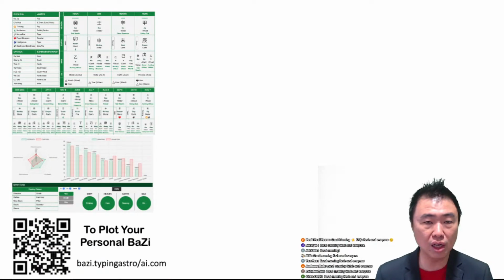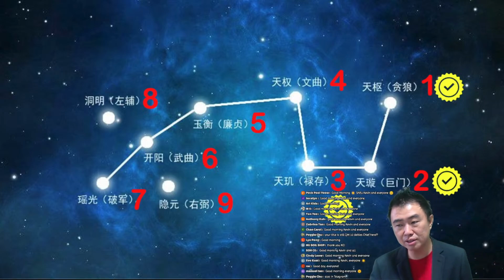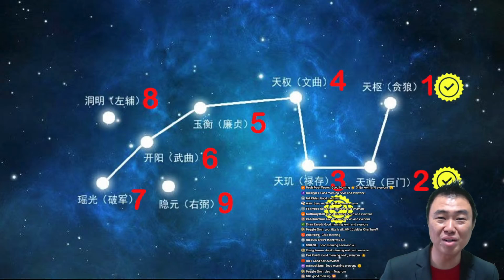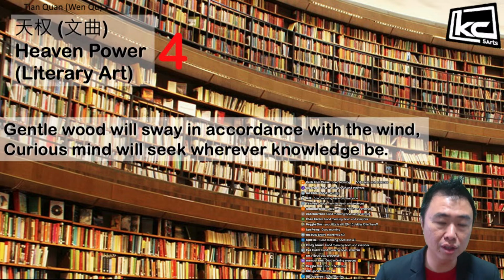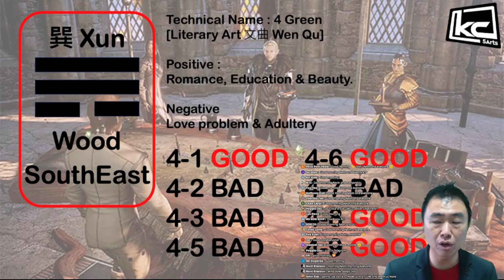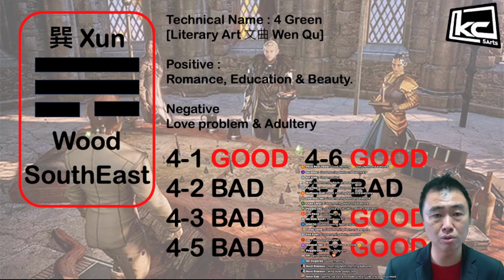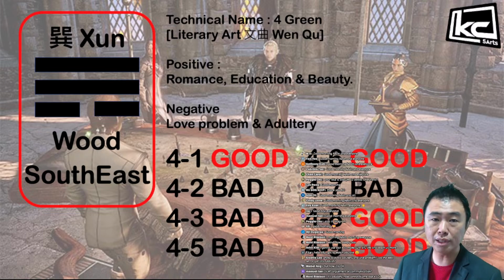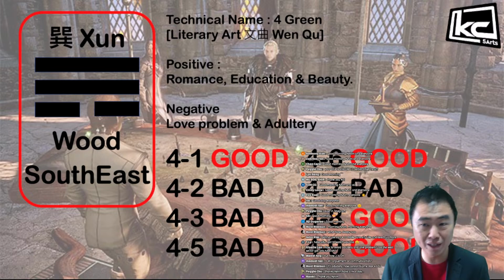FengShui Essential | XuanKong | Star 3 | Kevin Chan